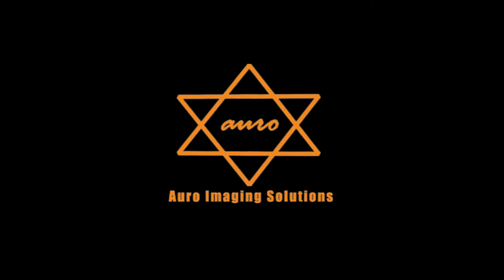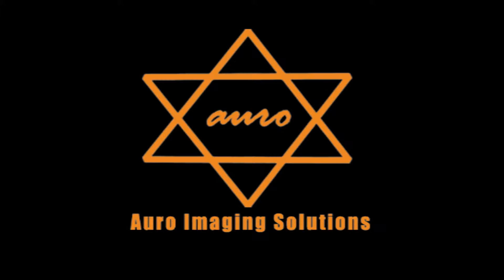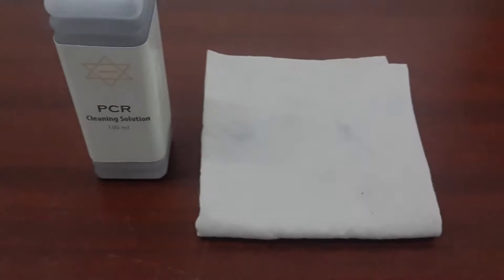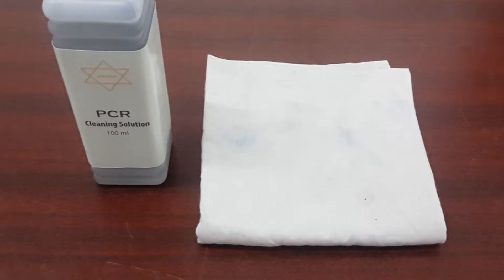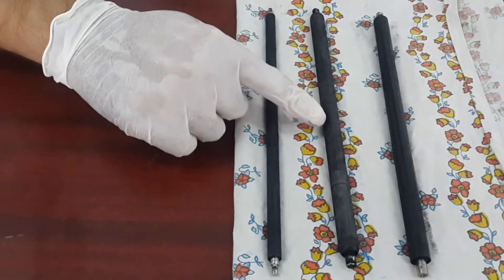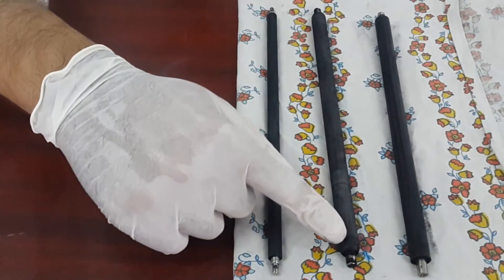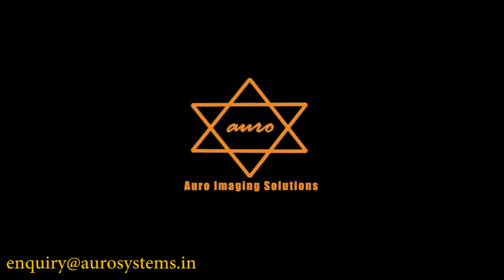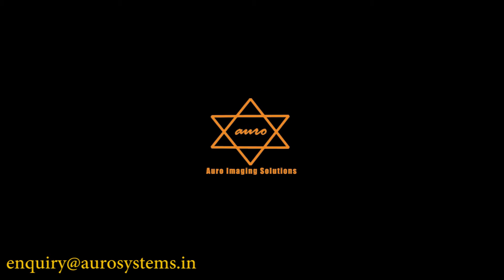How to clean the PCR of a Laser Toner Cartridge or Photocopier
In this video we shall show you how to clean the PCR of a cartridge.

This solution can be used for both soft and hard PCR’s.

Cleaning the PCR shall avoid backgrounds in the printout, and result in clearer and darker prints..

Pour Auro Imaging Solutions PCR Cleaner in a soft cloth. Apply the solution on the PCR.

Clean the depositions on the PCR with the solution.

Rub the PCR properly with the same cloth so that the paper dust deposition on the PCR comes out.

After proper cleaning of the PCR, it should be as clean and smooth, as a new one is.

Be careful as not to hold the PCR from the side where you would apply the grease. In case the grease on the PCR is wiped off, you could replace it with Auro Imaging Solutions PCR Grease for best performance.